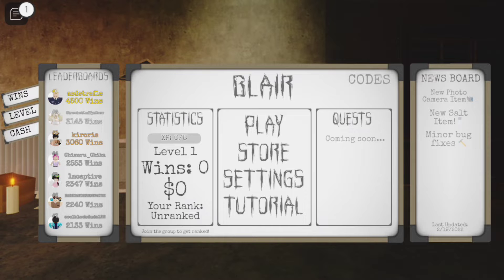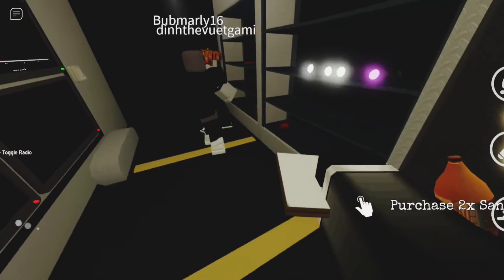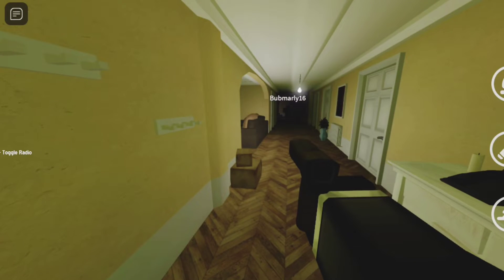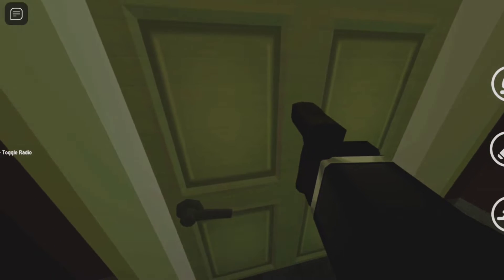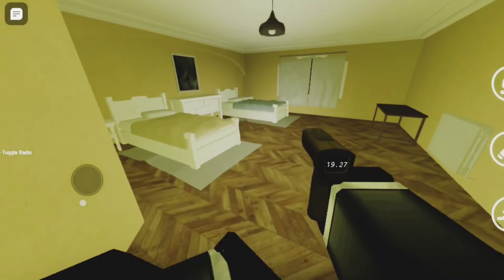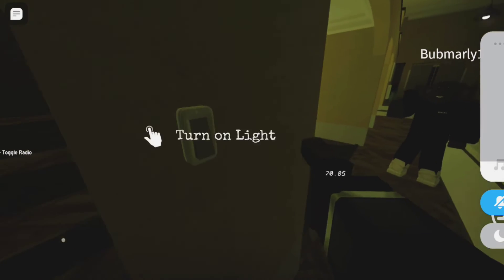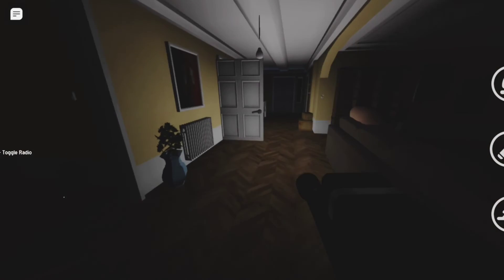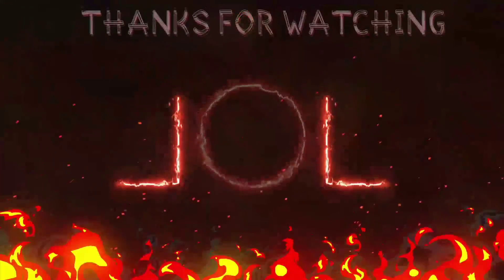ROBLOX PHASMAPHOBIA 2 | Blair | RyuGamez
In this video, I’ll show you ROBLOX PHASMOPHOBIA 2

ABOUT MY CHANNEL:
Hi! I’m Ryu. On my channel, you will find Gaming topics about anything. I love sharing my love with y'all and I hope that you will love my future content with you guys as I experience them myself.